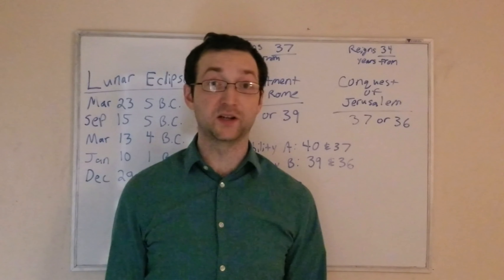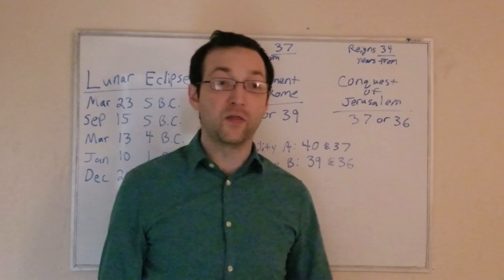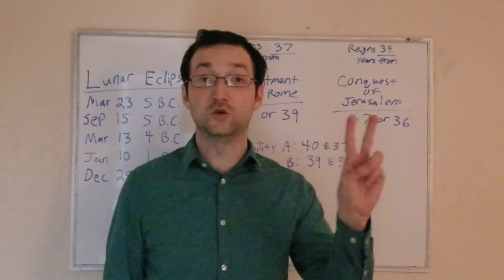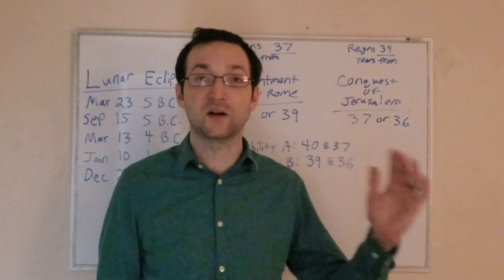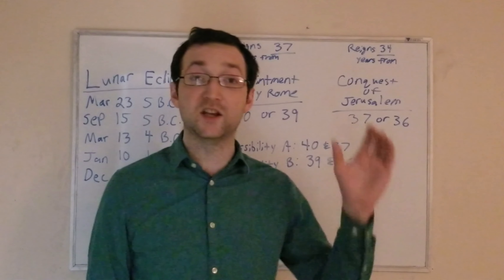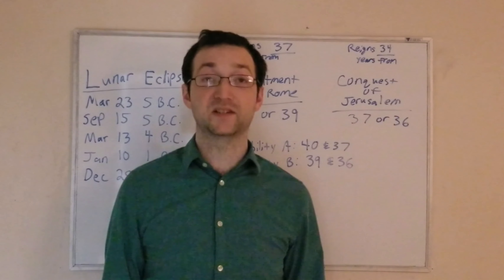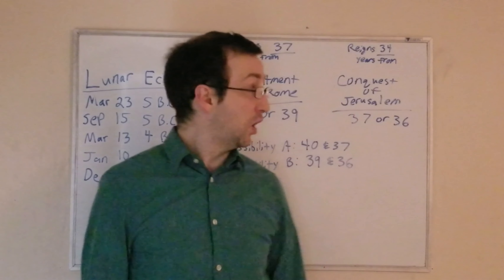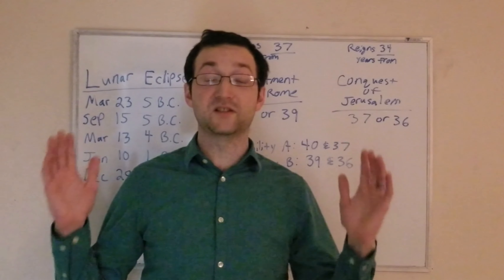The Death of Herod - The Schurer Hypothesis - Herodian Chronology part 2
The Schurer hypothesis is often taken as a given in the study of history today; it asserts that Herod died in the Spring of 4 BC. Let's take a look at the claims of this hypothesis.

This is a breakout playlist from the series "Chronology in the Life of Jesus"

This is a discussion of history, not theology.  These are my own opinions, not official statements of The Church of Jesus Christ of Latter-day Saints.